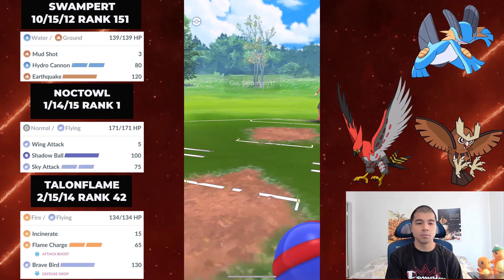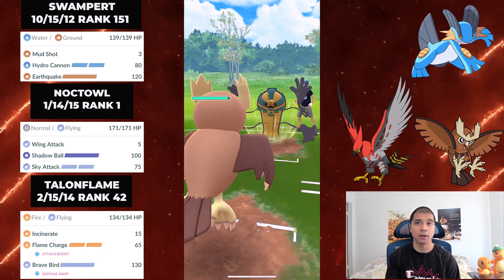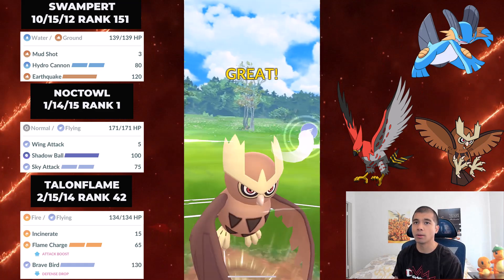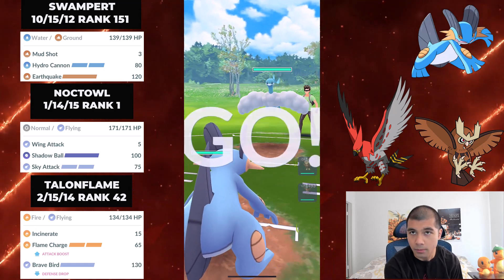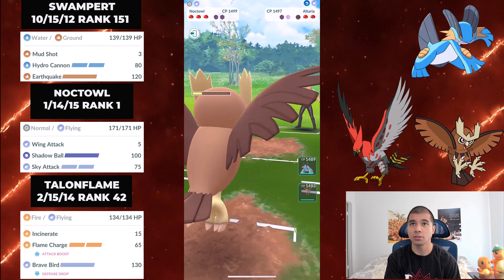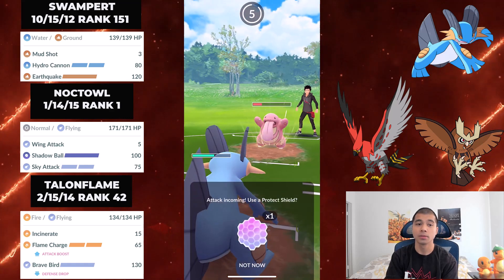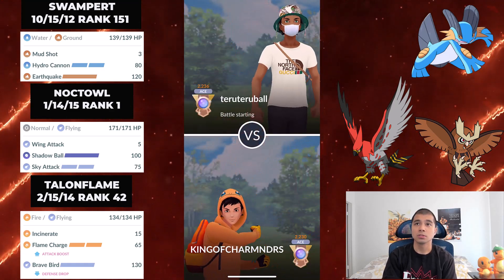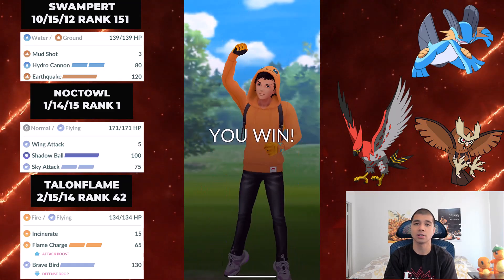My BEST ABB TEAM for RETRO CUP! Season 11!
Pokemon GO PvP/GO BATTLE LEAGUE meta features Retro Cup! Again. This is the best ABB team I've practiced and created that's done really well against the re-run of Retro cup! It can come back from losing leads easily and will serve you well if you have great energy management!

Chapters:
00:00 Opening
00:23 Intro
02:48 Therapist Mental Health Tip of the day
05:18 Winning lead vs Shadow Nidoqueen
07:35 Neutral lead vs Deoxys Defense
09:51 Losing lead vs Altaria
12:15 Losing lead vs Lickitung XL
14:32 Winning lead vs Shadow Typhlosion
16:07 Closing Remarks

Music is Poké & Chill
by GameChops:

Please consider donating to Pvpoke.com!